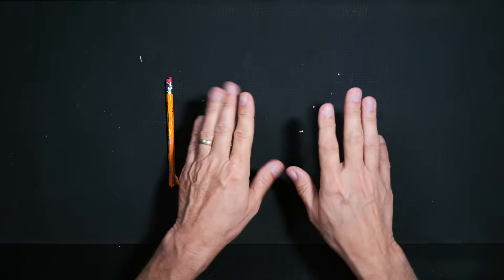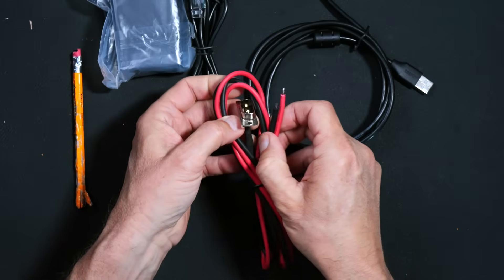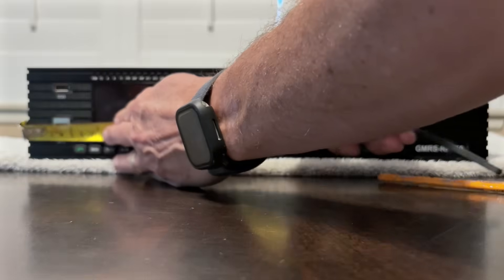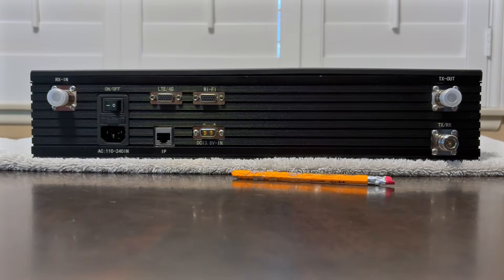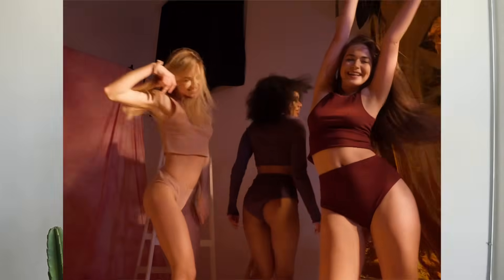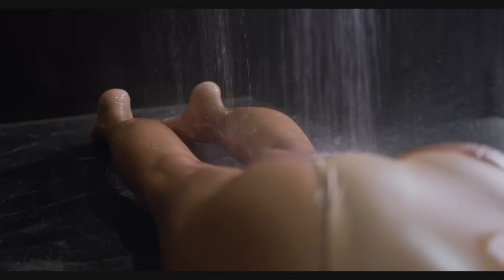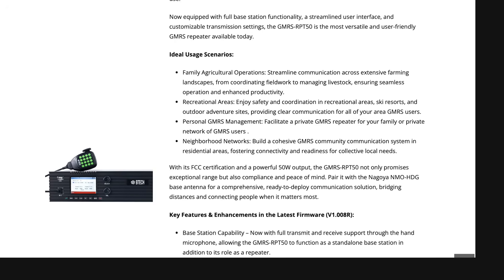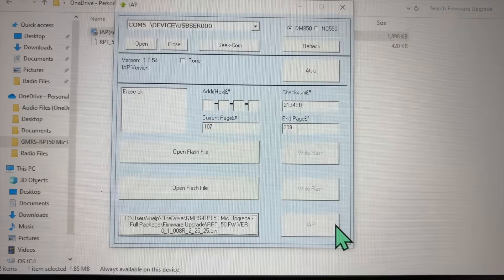UPDATE: BTech GMRS RPT-50 Repeater - Baofeng Tech Releases Big Updates For Their GMRS Repeater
You can look up the specs on the BTech GMRS RPT-50 Repeater OR purchase one,
In this video I re-visit the BTech GMRS RPT-50 Repeater - a 50-Watt repeater made specifically for GMRS use.  This is the second BaofengTech RPT50 repeater I have owned, having sent-back the first one after it failed pretty much right out of the box. In this video I go over all the options and updates of the new version of the RPT 50 and show you some of the features of the newest firmware update.  I also do a power output test of the RPT-50 GMRS repeater.